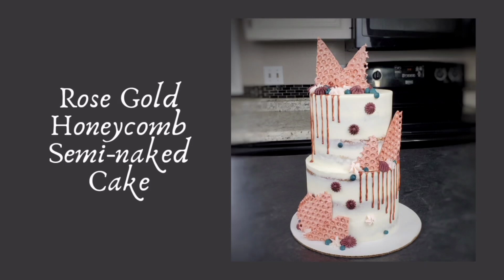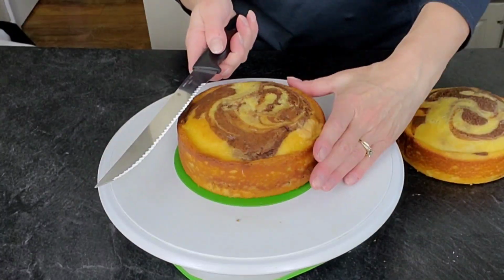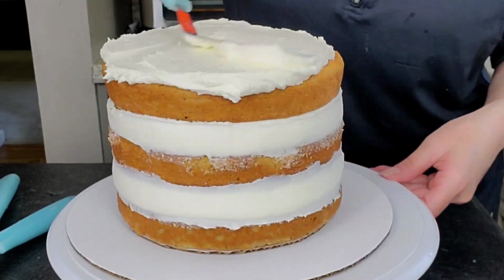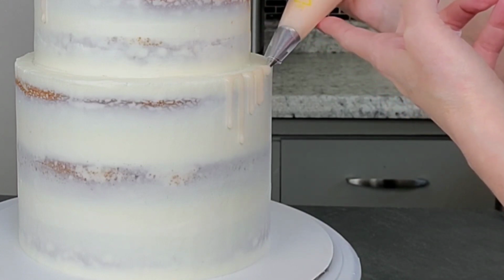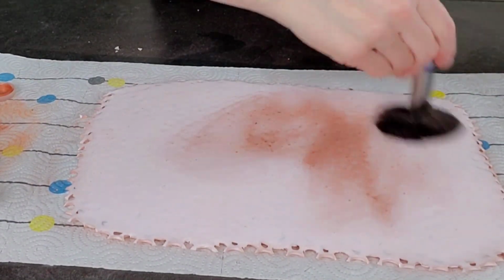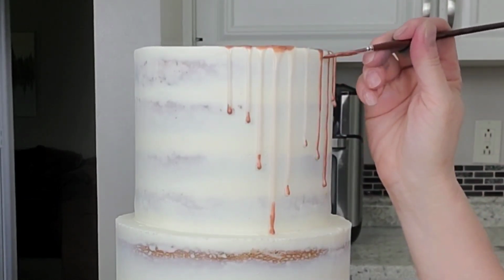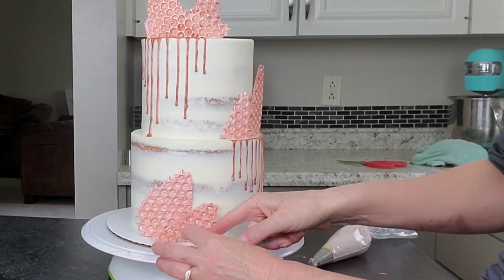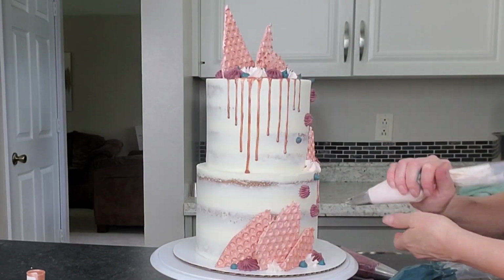Rose Gold Honeycomb Cake |Cake Decorating Tutorial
In this tutorial I show you how I made this rose gold honeycomb Cake! The cake itself is semi-naked with a chocolate rose gold drip and chocolate rose gold honeycomb.  This is a fairly simple cake if you have some background in cake decorating.  Please let me know if you have questions!

Mary

ROSE GOLD Highlighter CAKE DUST, 5 grams, USA Made

TeiKis 1-Pack (12 in x 36 ft) Bubble Cushioning Wrap Roll Perforated 3/16 inch for Moving Shipping Packing Supplies with 10 Fragile Stickers

Wilton 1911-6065 Craft Supplies, Bright white

Amazon's